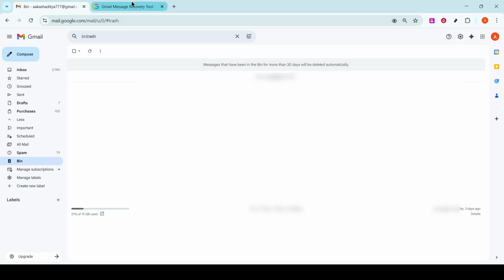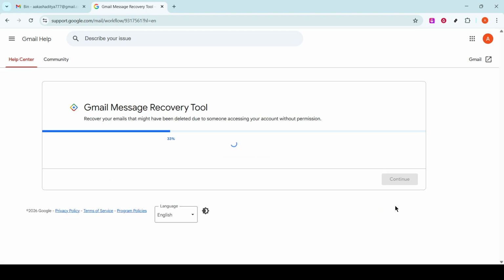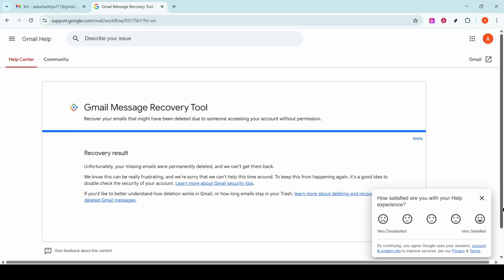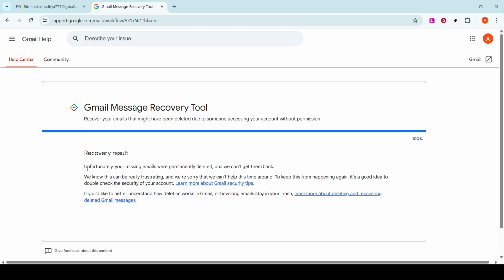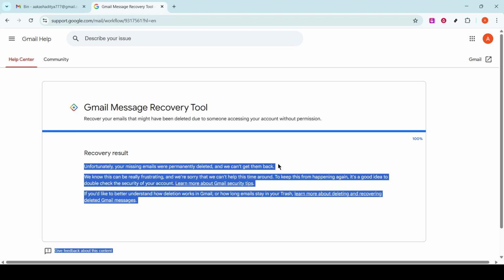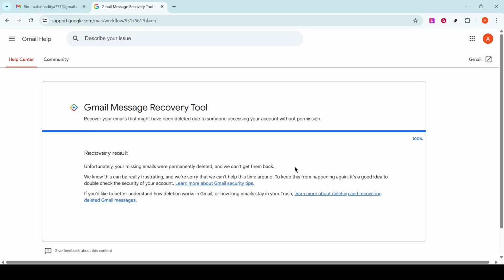How to Recover Permanently Deleted Emails from Gmail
Learn how to recover permanently deleted emails from Gmail using recovery tools and support options. This guide shows what to do if emails are no longer in Trash and how to attempt recovery. Perfect for users who accidentally deleted important messages.